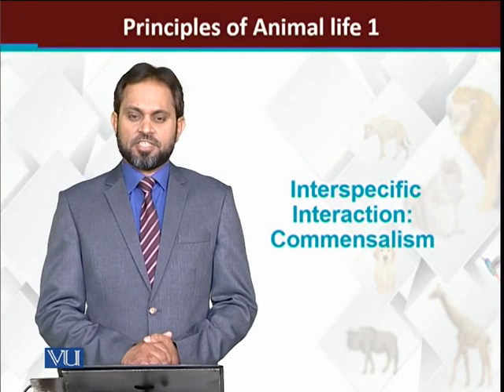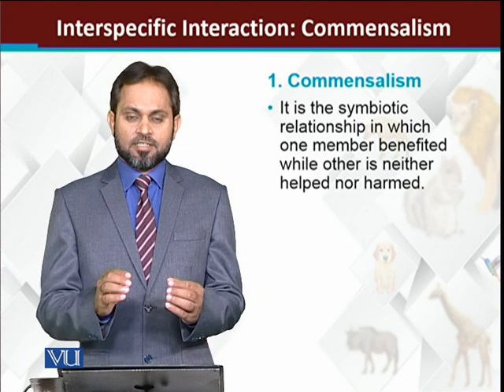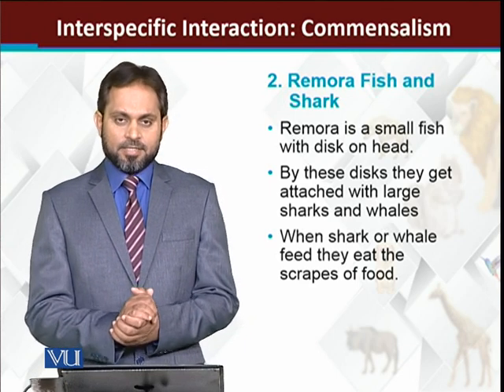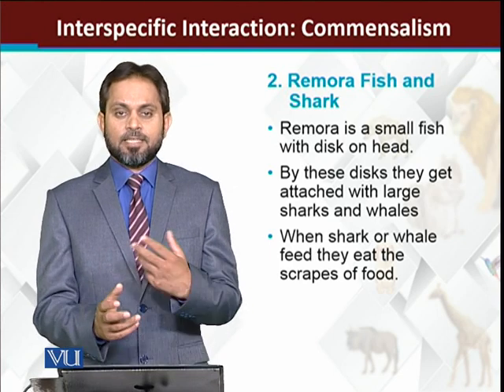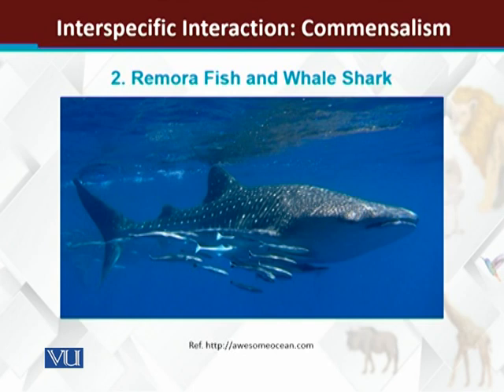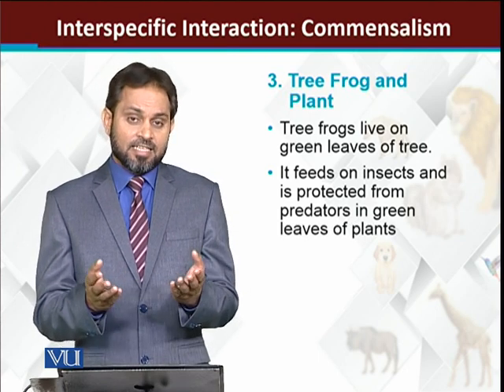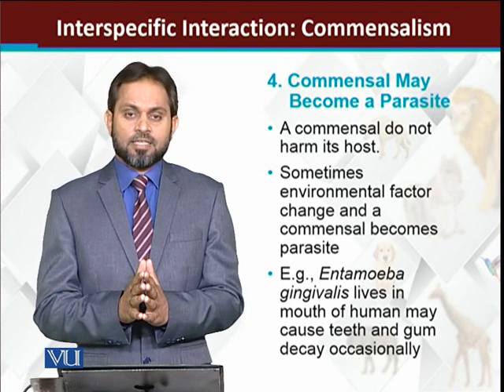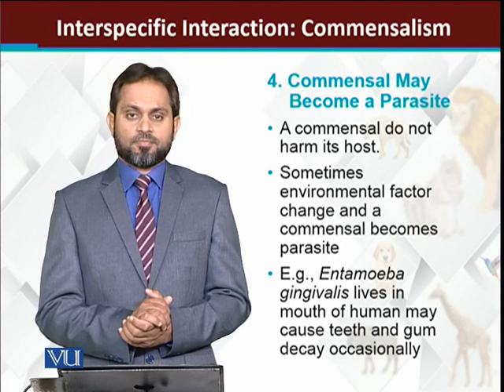Interspecific Interactions Commensalism | Principles of Animal Life-I | ZOO514T_Topic221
Topic221: Interspecific Interactions: Commensalism
by Dr. Muhammad Tariq Zahid